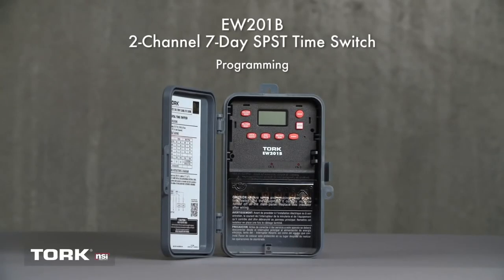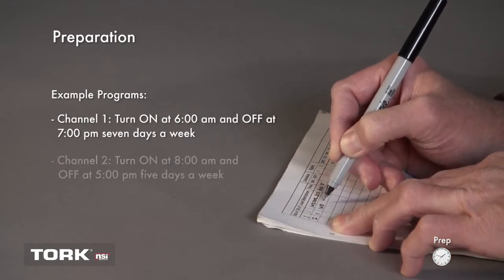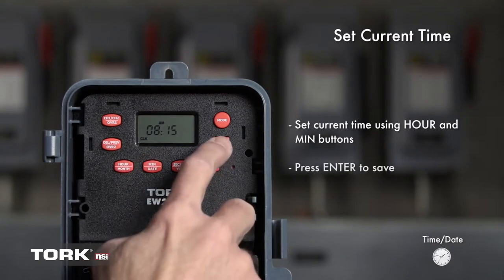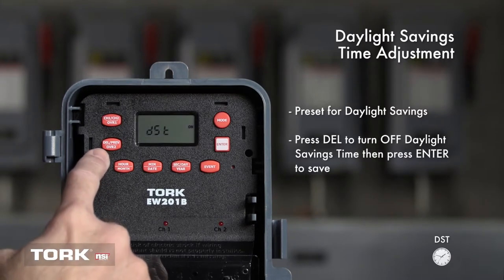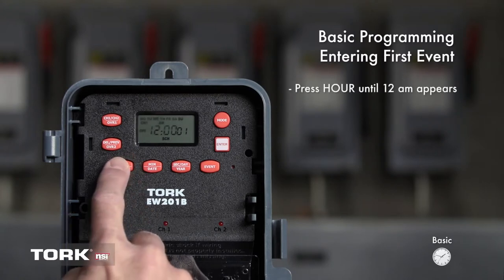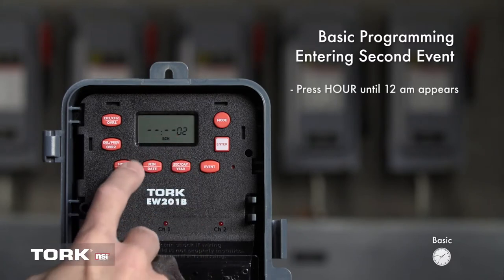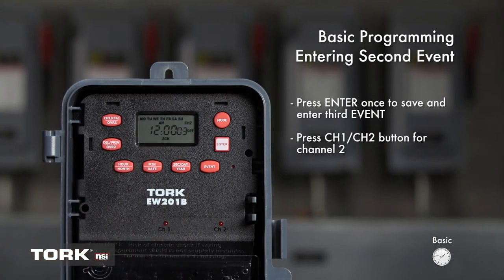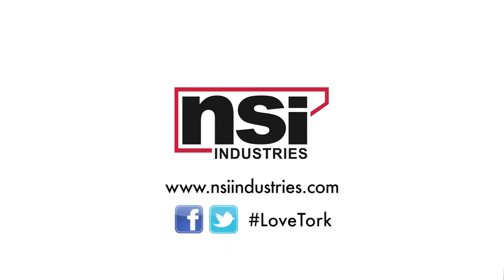Tork EW201B Basic Programming